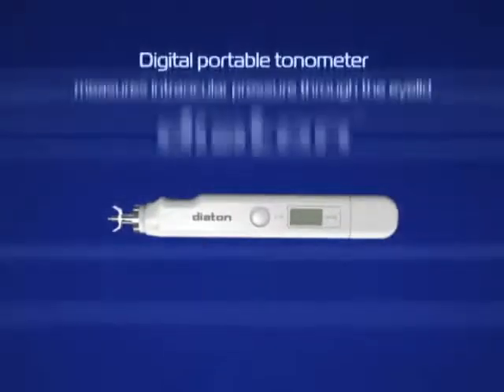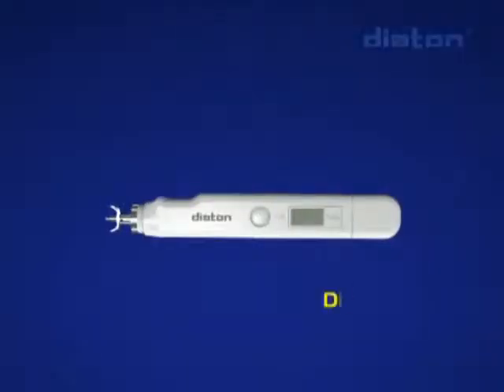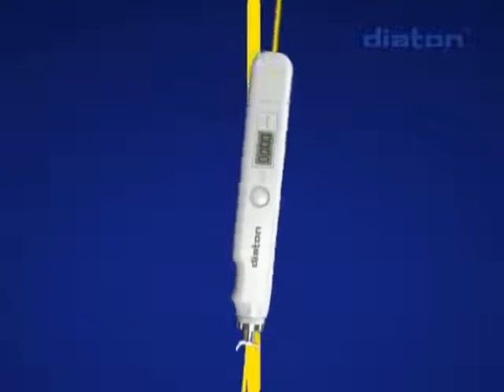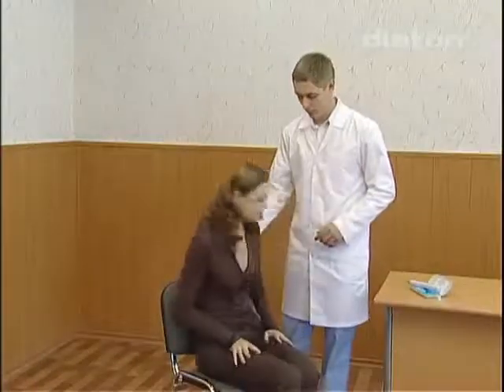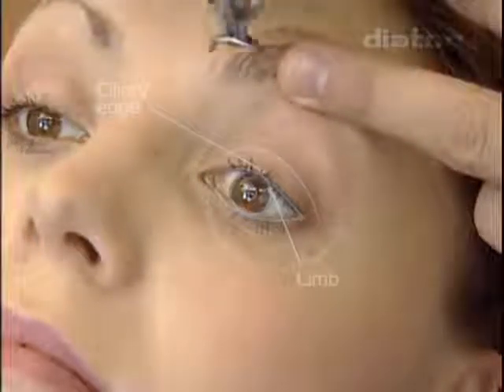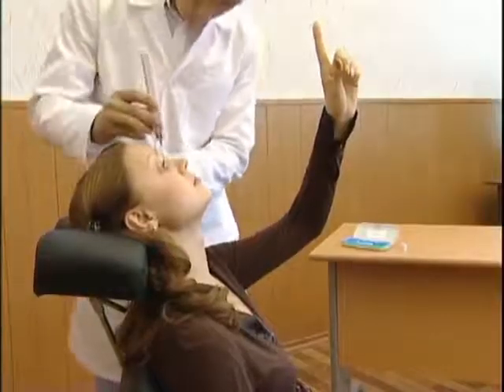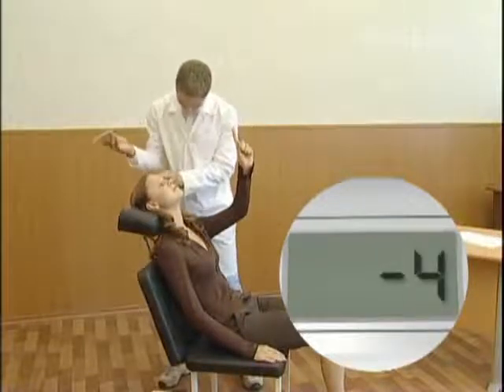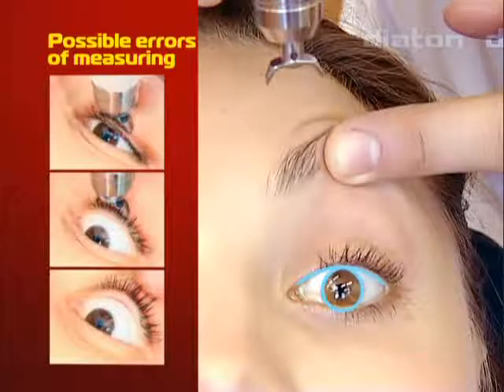Diaton Tonometer Part 1 Tonometry through the Eyelid Measuring IOP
Tonometry through the Eyelid - Measuring IOP